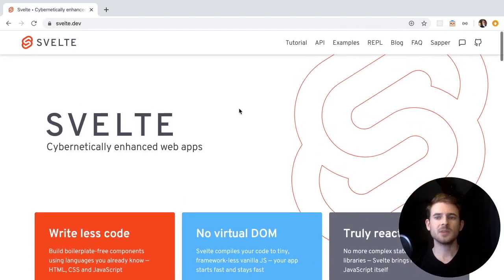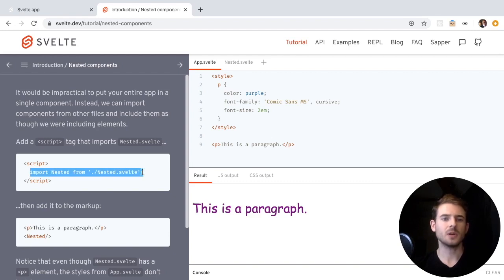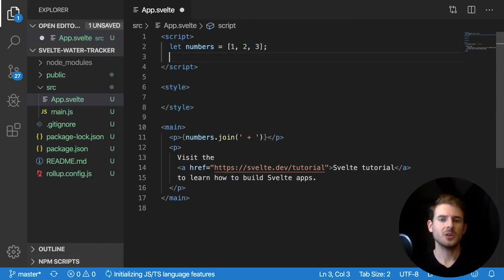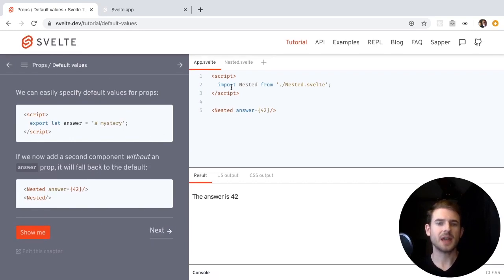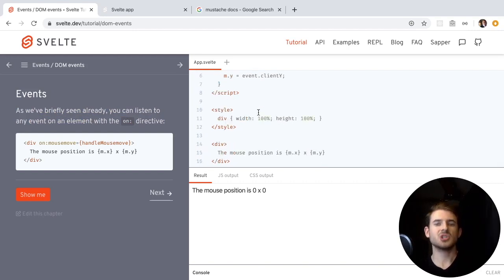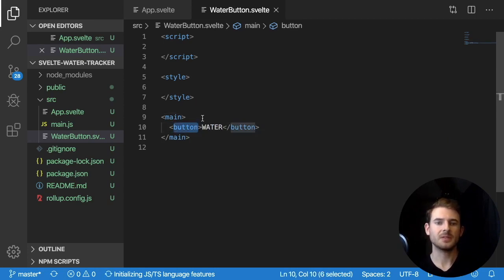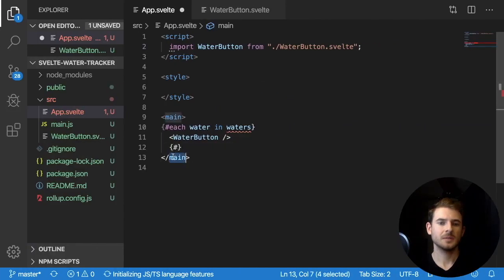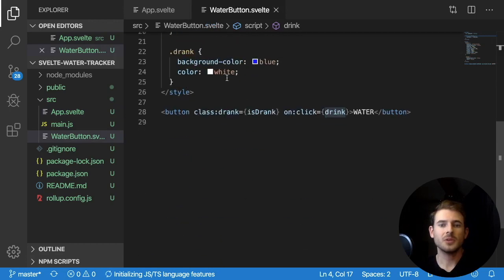Learning Svelte for the first time live code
This video is less of a tutorial and more of me just reading through the svelte docs and trying to learn how to use it.  I end up building a little app to test out svelte each statements, conditional classes, components, passing props, and sending up events.  So far I enjoy the framework, but I'd like to spend more time learning svelte and making larger applications.  I have used React, Angular, and Vue in the past, so I already have a decent feel for what a front end framework should provide.  I'll have to make another video to try to build an app after reading through the docs, but this is honestly just me looking through some of the svelte tutorial and talking about stuff.

For those who don't know, I'm a full stack web developer who has been in the
industry for over 5 years now.  There is a lot of things I have learned along the way and I'd like to share that knowledge with anyone wanting to learn!

So you'll never forget, here are my links: bookmark them!